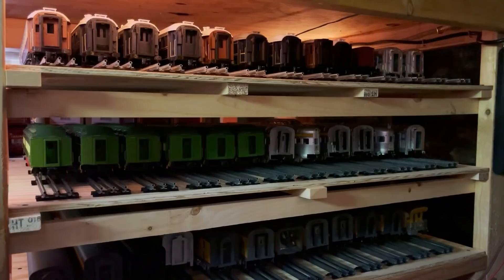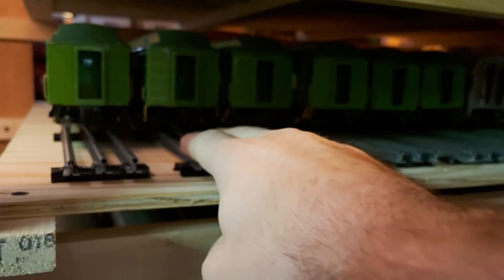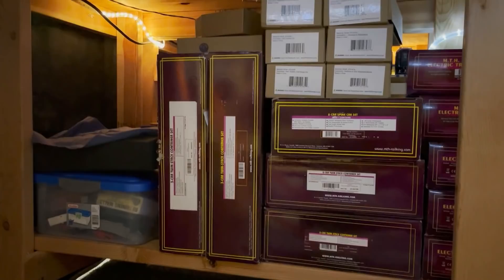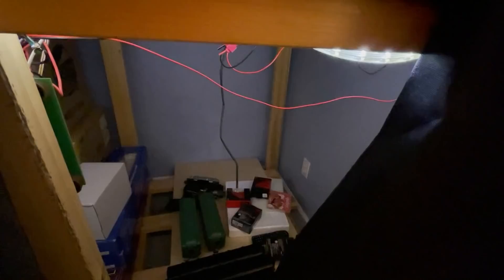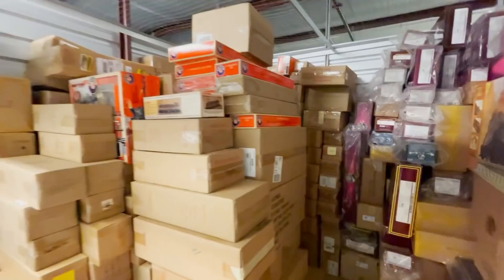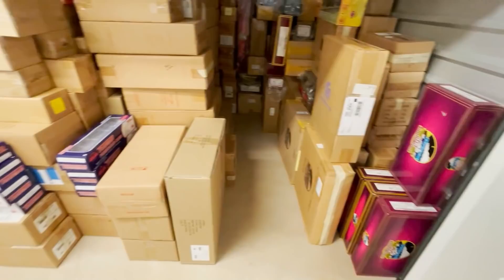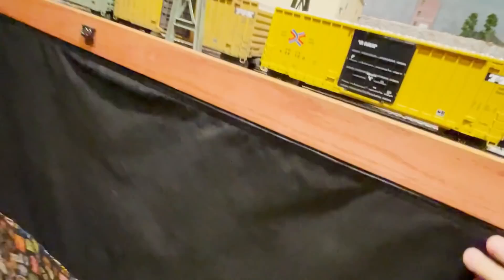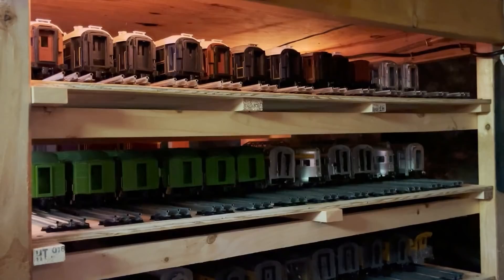Episode 85 - The one about train storage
Enjoy episode 85 of Eric's Trains! In this short video I talk about various train storage plans and ideas.